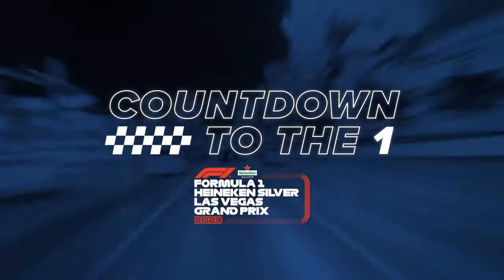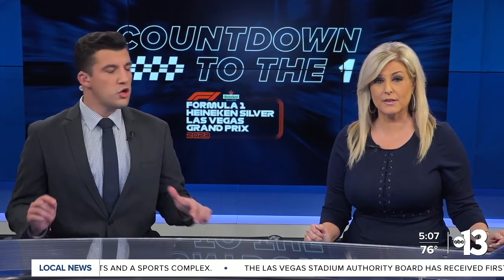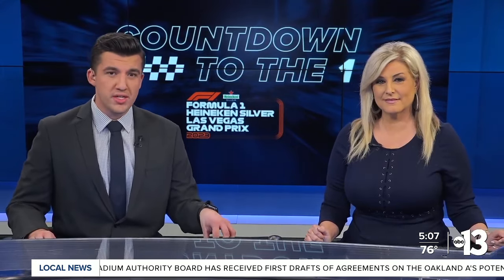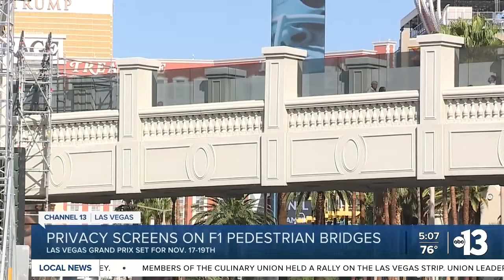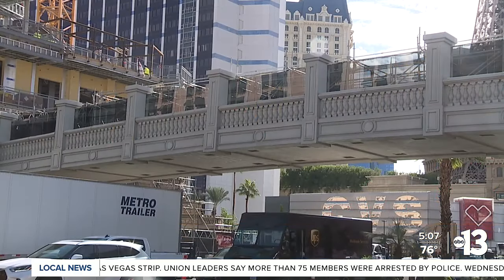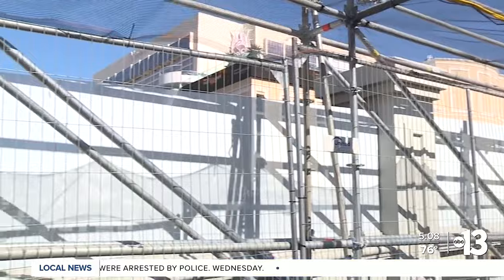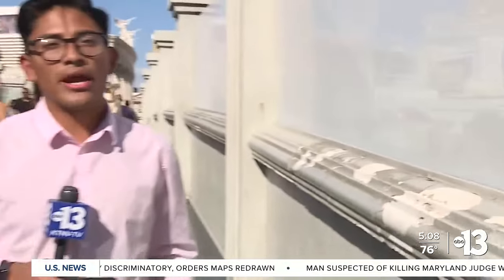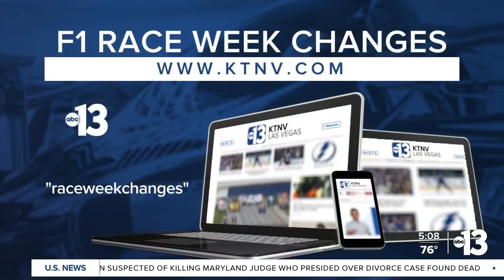F1 Las Vegas Strip pedestrian bridges receive mixed opinions, but they're to ensure safety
Mixed opinions arise on the Formula 1 pedestrian bridges from Las Vegas Strip visitors, but the main goal is to keep people safe on the race track, according to Metro police. Jhovani Carrillo reports.